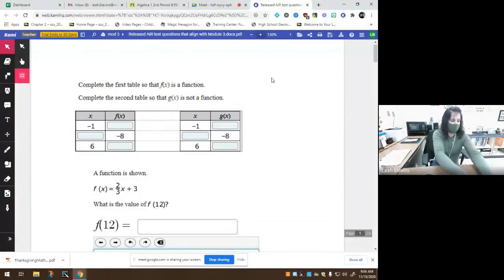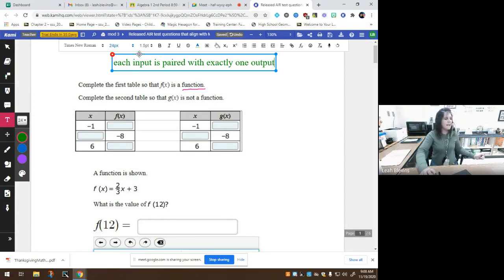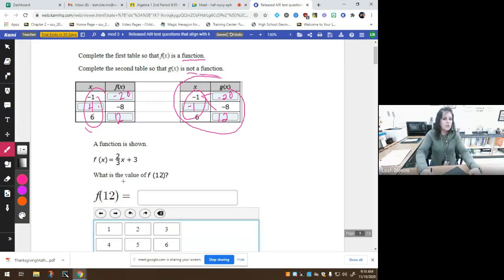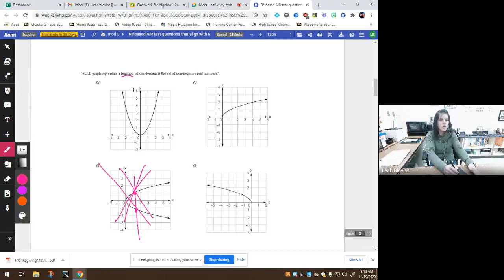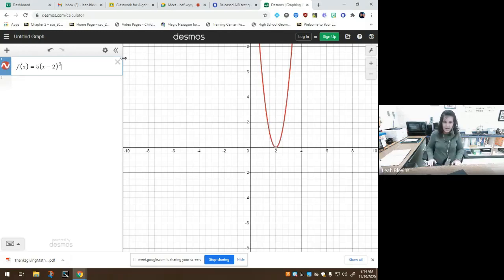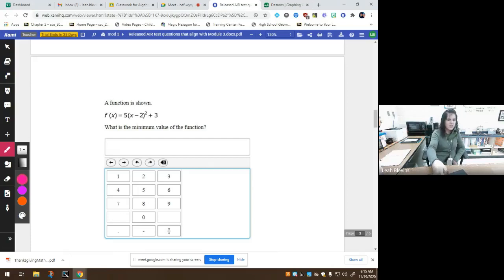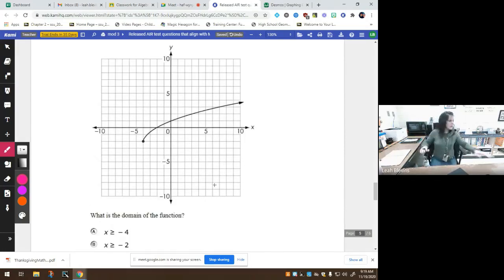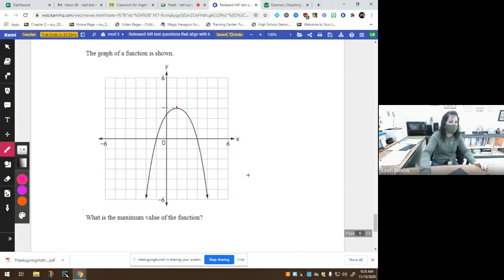Algebra One Module 3 Released Test Questions